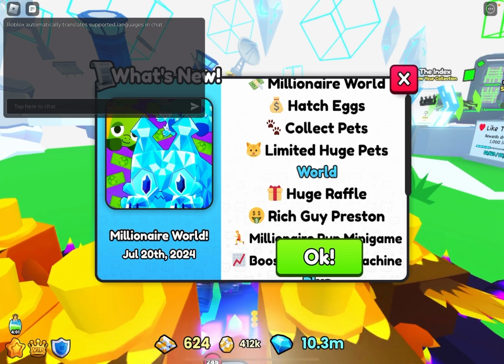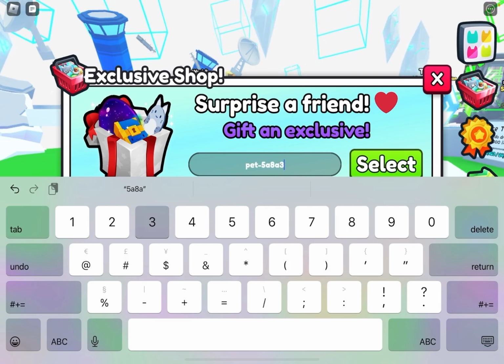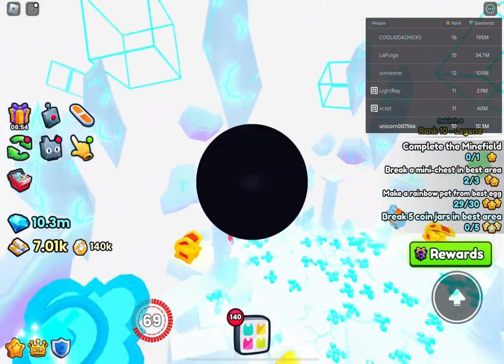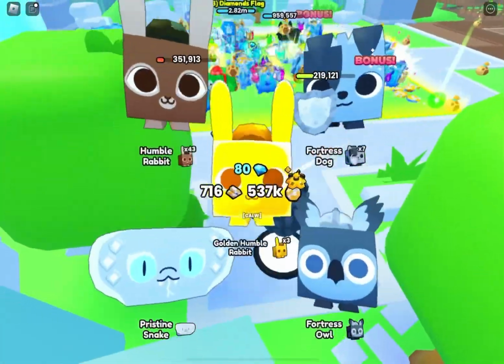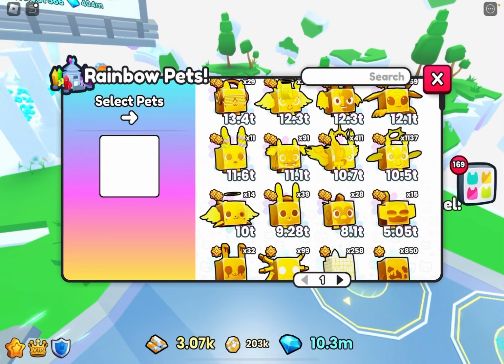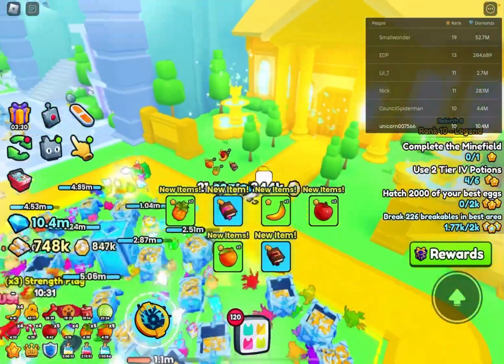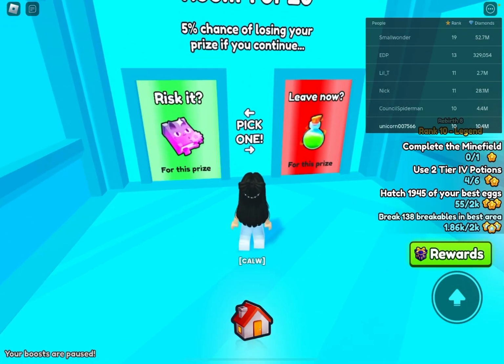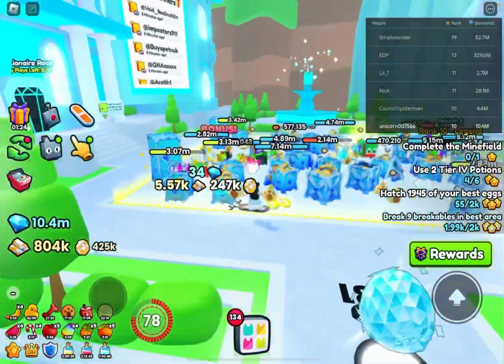Playing Pet Sim: Exploring The New Millionaire World!